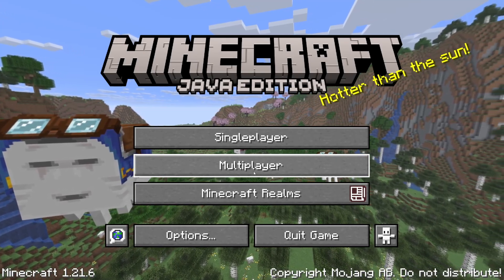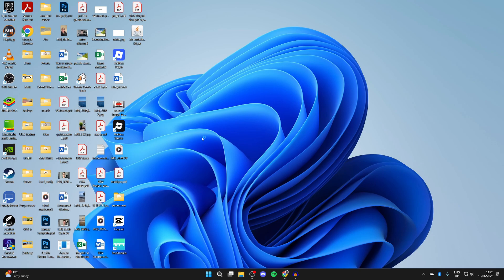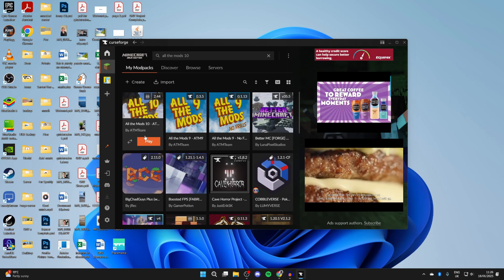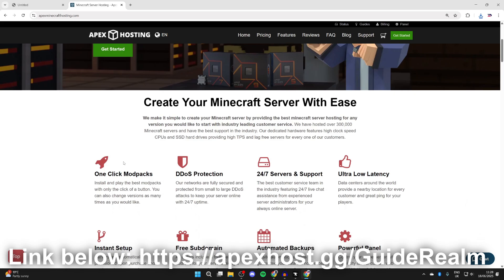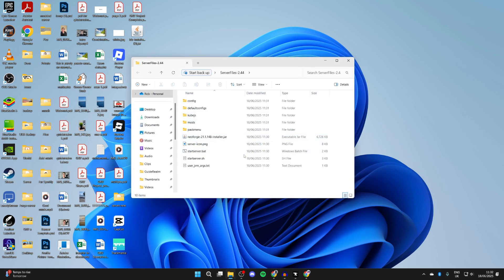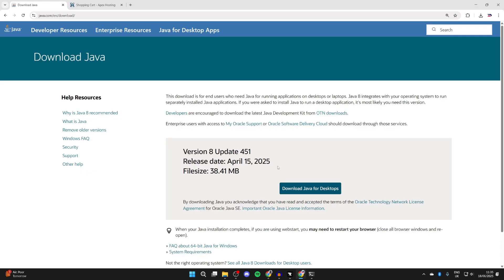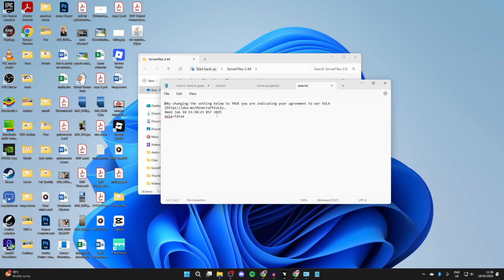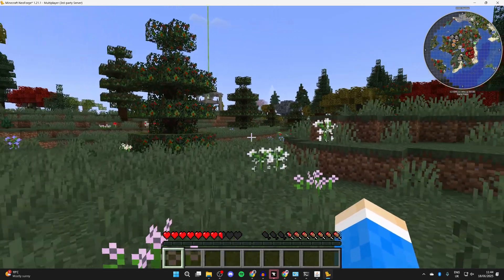How To Make An All The Mods 10 Minecraft Server - Step By Step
Learn how to make all the mods 10 minecraft server in this video.

GuideRealm